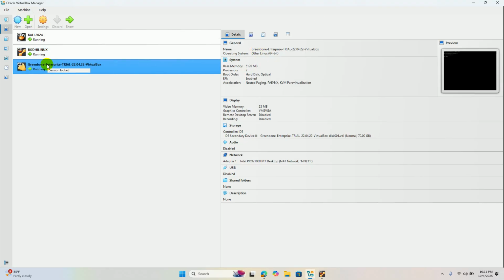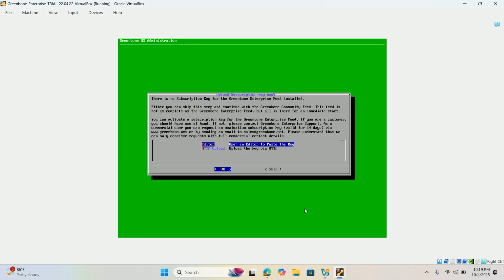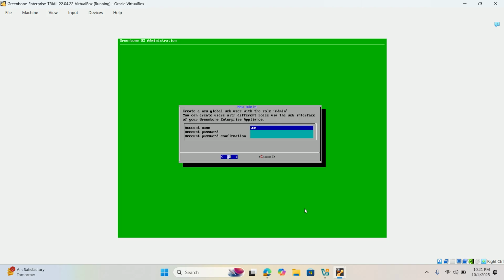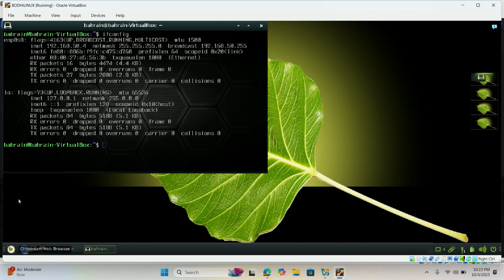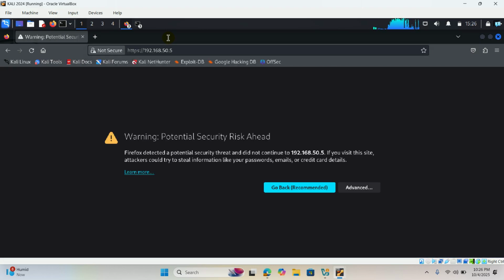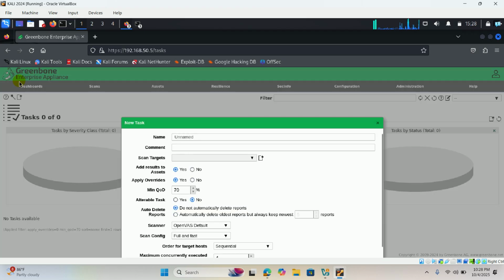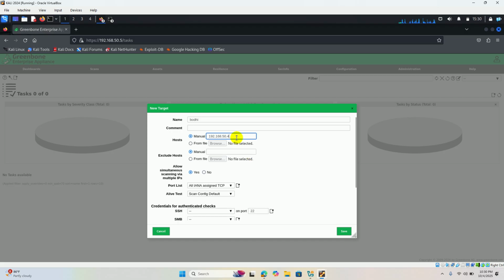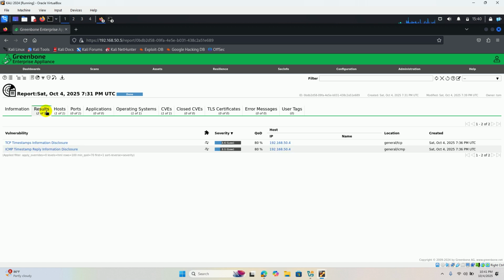Greenbone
Greenbone Scanner